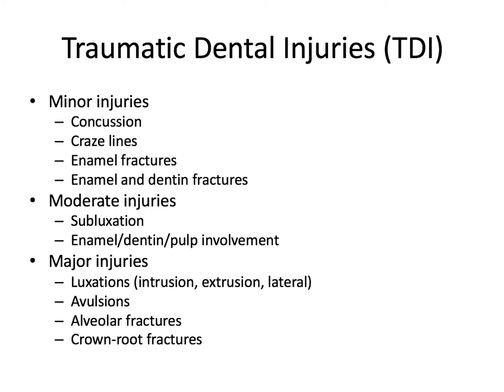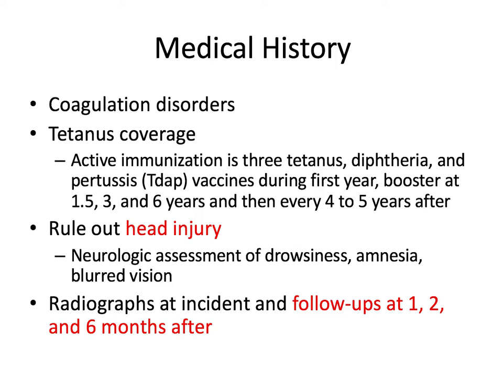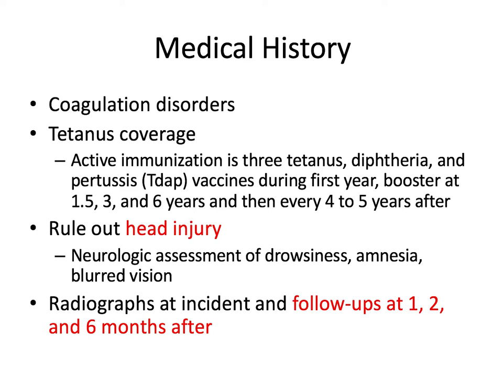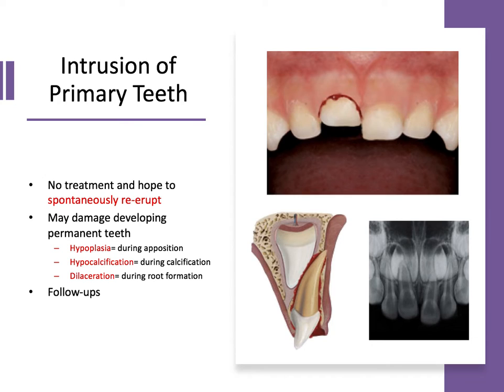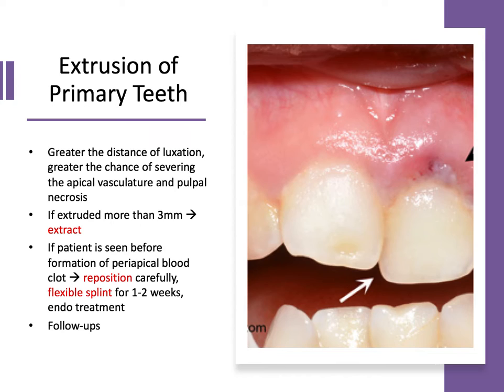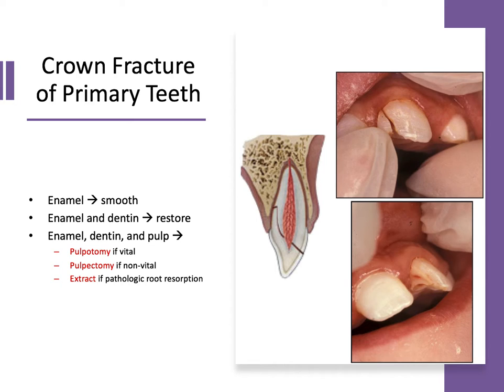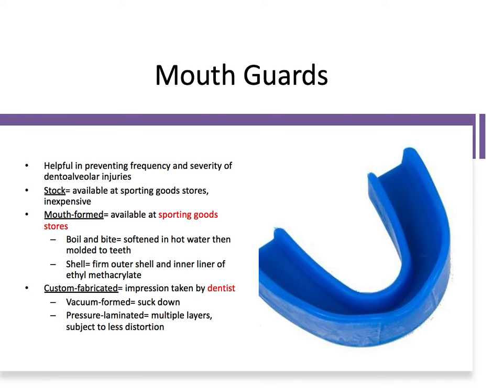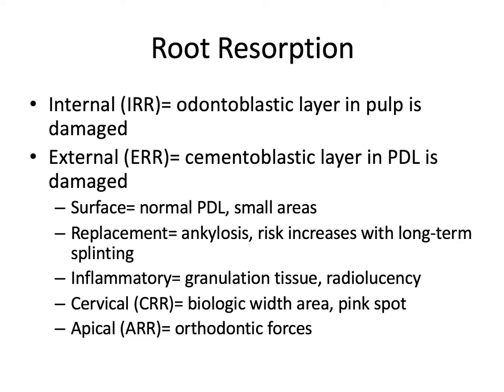Pediatric Dentistry | Dental Trauma | INBDE, ADAT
In this video, we learn about traumatic dental injuries for children and what we can do to prevent and treat them.